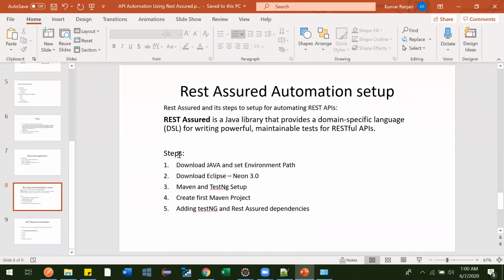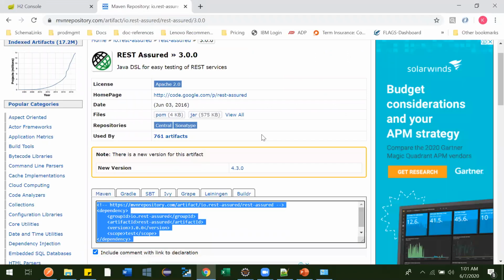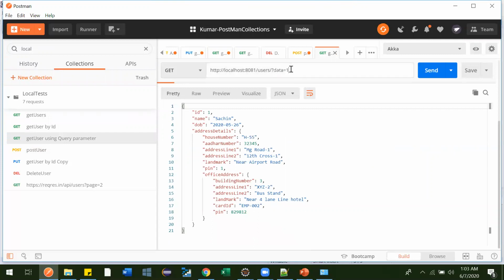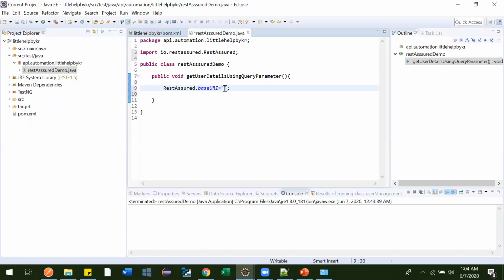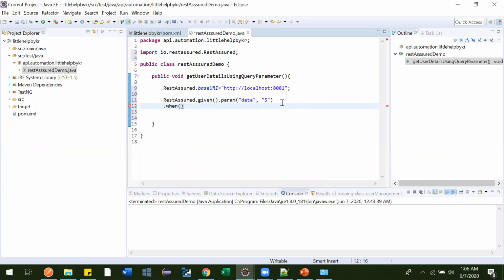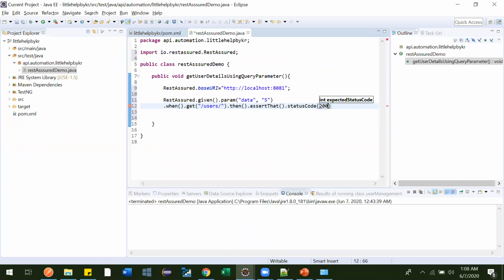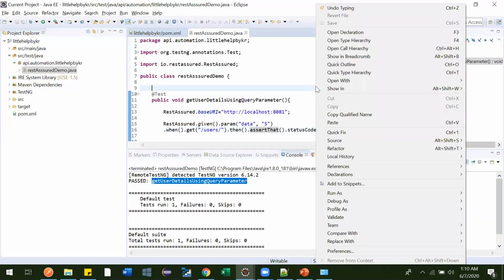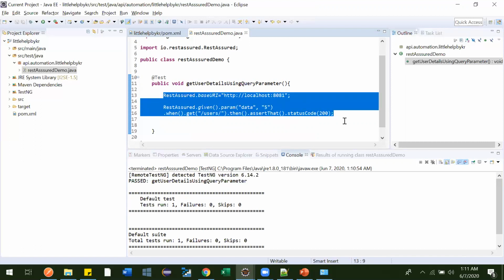10 Adding RestAssured Dependency and Basic Code snippet. API Automation, API Automation Playlist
Adding Rest Assured and TestNG dependencies in eclipse and code snipped used for automating one GET API.

1. Follow Below link to clone this API automation Practice project from GitHub:

REST Assured
Automation framework
API Automation